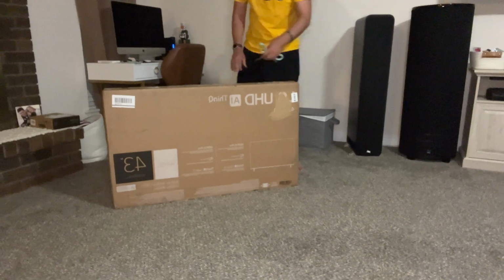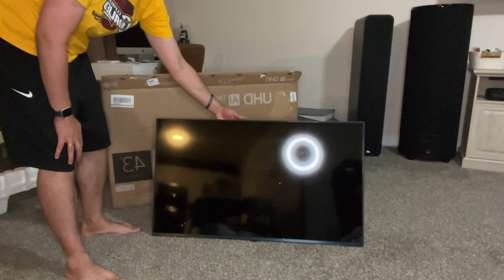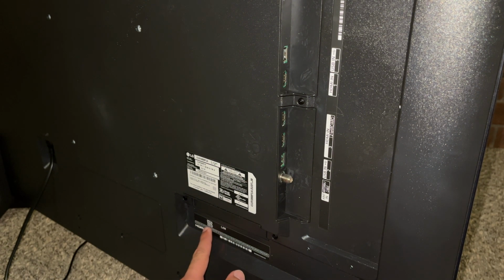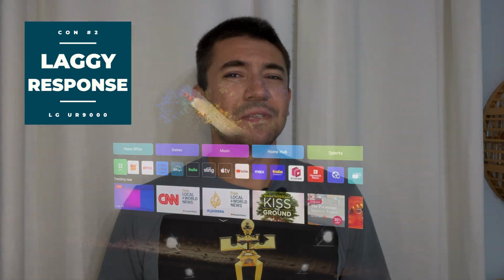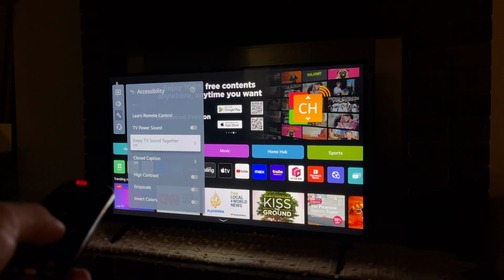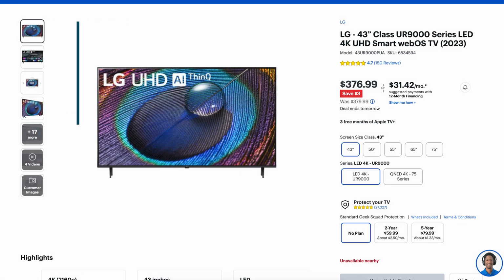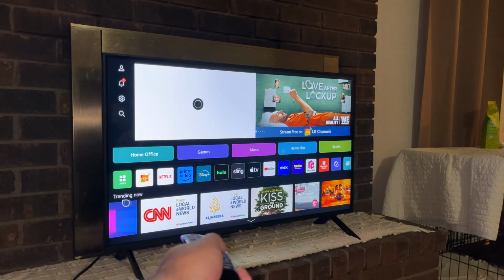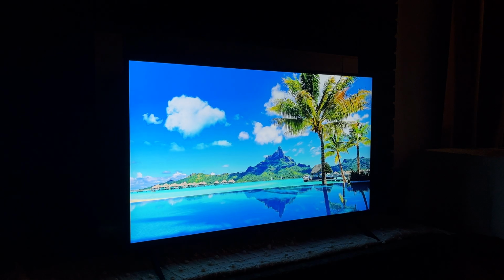LG UR9000 4K TV | Unboxing & Review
LG's UR9000 is a cheap way to get into the 4K TV world, but how good is it? In this video, I'll show you what comes inside the box and then review this TV in pros and cons. Cheaper doesn't always equal better... 👀

🗣️ What are your thoughts on this TV? Would you give it a try or did my review steer you away?

📹 My Recording Equipment:
iPhone 13
Ring light with tripod
Wireless lavalier mic
DJI Osmo Mobile 2

⌚️ Time Stamps
0:00 Intro
0:41 Unboxing
1:50 Con #1: Black Levels
2:20 Con #2: Laggy Response
2:48 Con #3: Freezing Problems
3:26 Pro #1: Budget Friendly
3:53 Pro #2: Factory Remote
4:24 Pro #4: Picture Quality
4:52 Conclusion & Outro